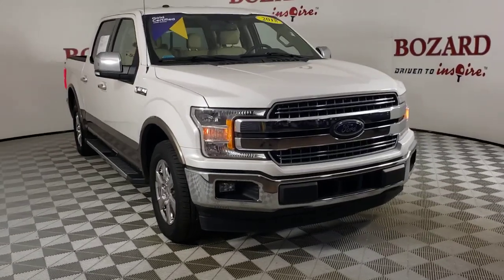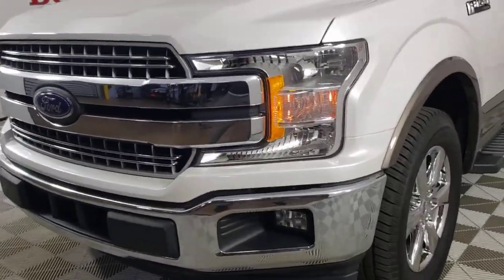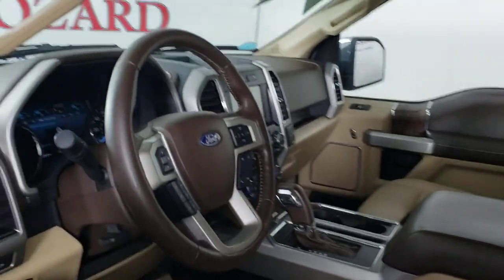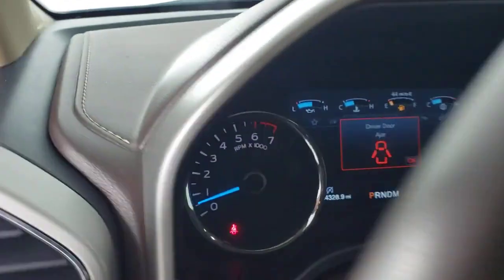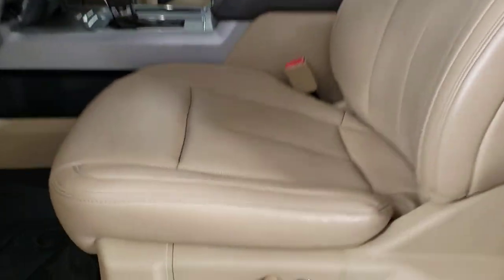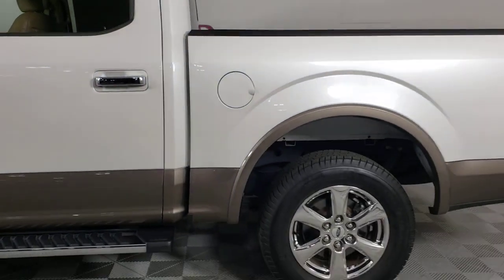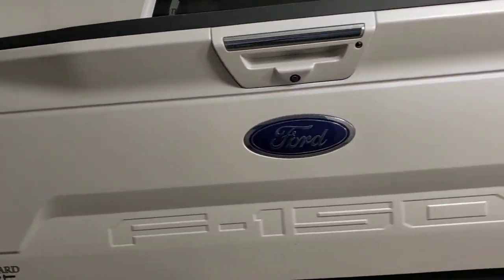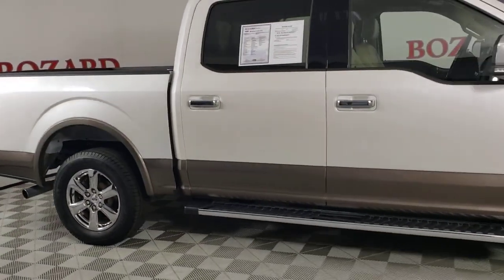2018 Ford F-150 Jacksonville, Daytona Beach, Orlando, St. Augustine, Near Me FL 230187A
White Platinum Used 2018 Ford F-150 Lariat available in Jacksonville, Florida at Bozard Ford Lincoln. Servicing the Daytona Beach, Orlando, St. Augustine, Near Me, FL area.